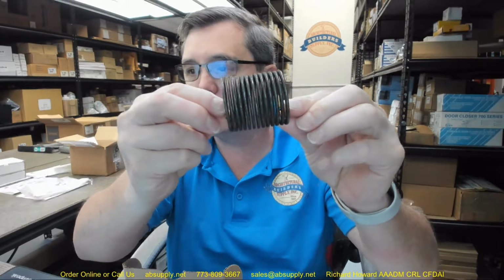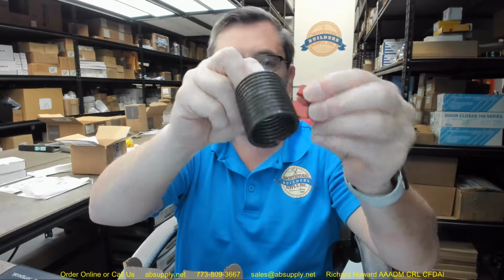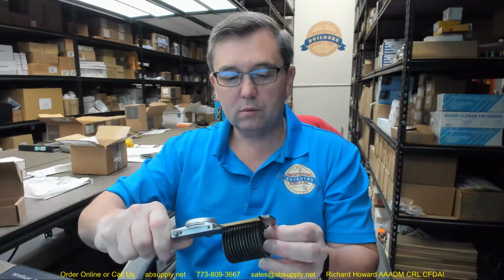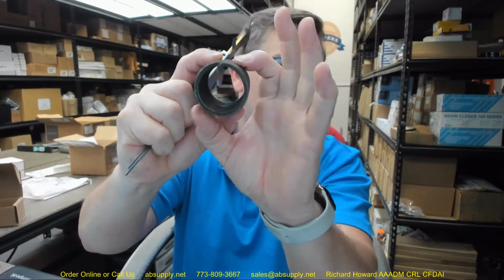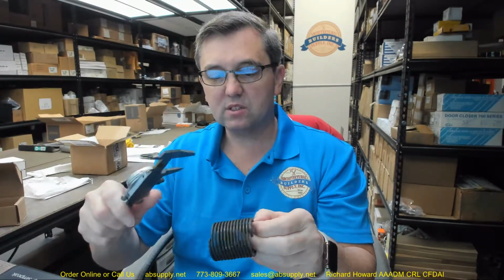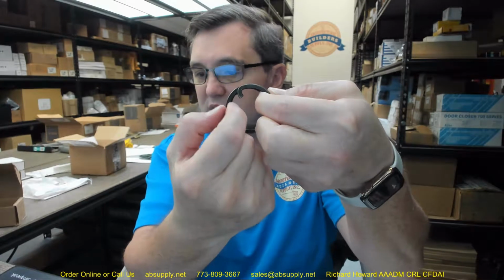Bommer F7110 5 Replacement Spring for Bommer 7100 & 7300 Series Pivots Larger Spring